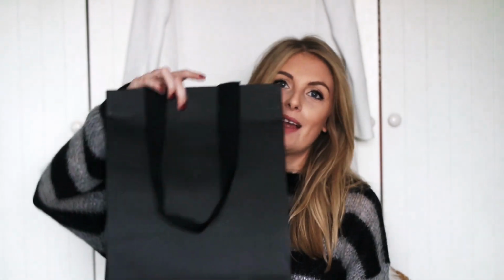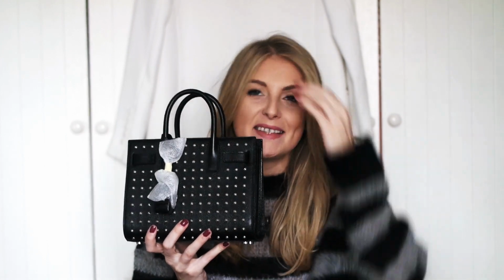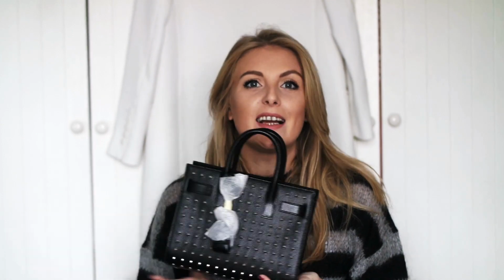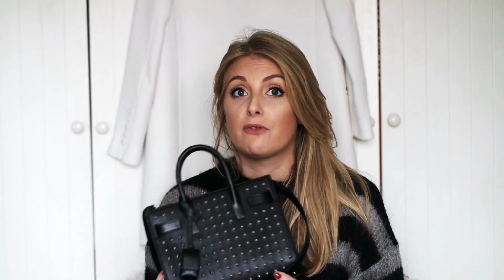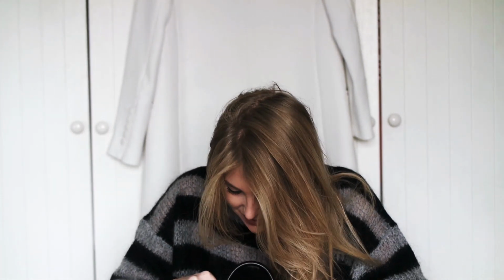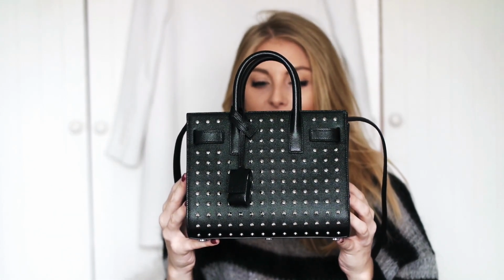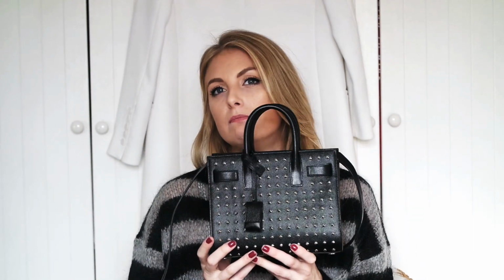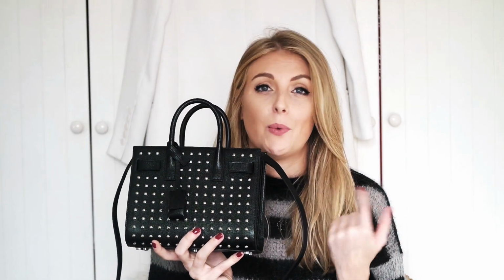Saint Laurent Unboxing | Bicester Village | Sinead Crowe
Also would love to hear if you’ve been to Bicester Village before and what you thought!

See my blog post on Bicester for some styling inspo and up close shots of the beauty

THE BAG :
As this was from Bicester Village I can’t find an exact one but I’ve linked below some alternatives in plain and different embellishments!

BLACK PLAIN
BLACK EMBOSSED
BLACK EMBELLISHED
WHITE EMBELLISHED
BLACK EMBROIDERED

Affordable Alternatives to THE BAG :

PLAIN BLACK DUPE
STUDDED BAG

THE OTHER BAGS :

CHLOE GEORGIA
CHLOE DREW
CHLOE FAYE

GUCCI BELT (THICK)
GUCCI BELT (THIN)
GUCCI BAMBOO

COACH BOWLING BAG

SAINT LAURENT Y LIGNE
SAINT LAURENT UNIVERSITE
SAINT LAURENT CLUTCH

GIVENCHY ANTIGONA

VALENTINO ROCKSTUD

LOEWE PUZZLE BAG

WHAT I’M WEARING